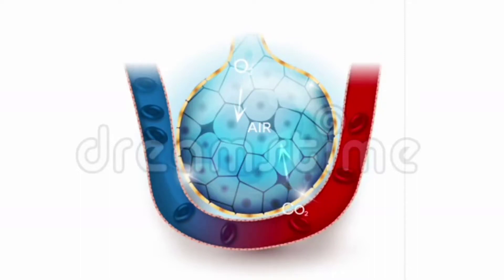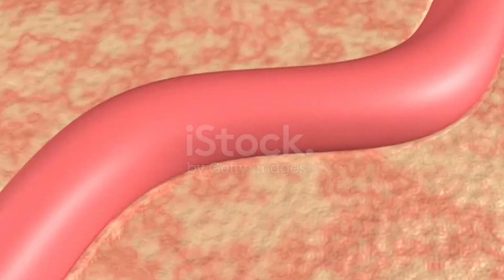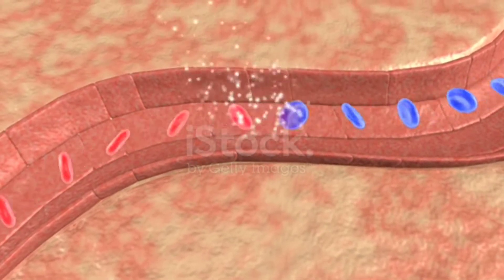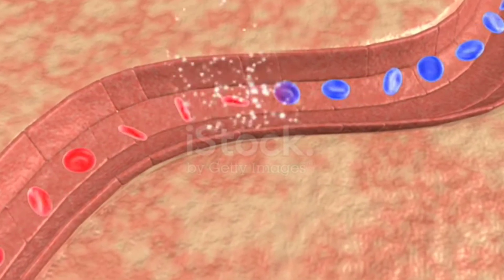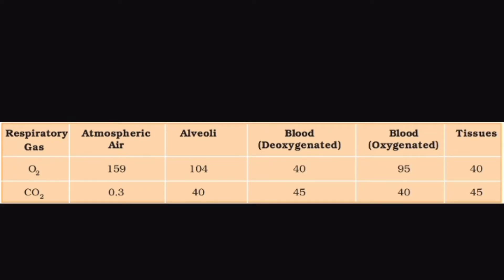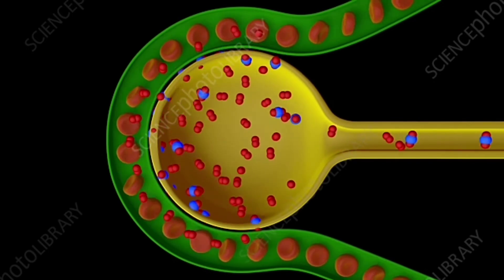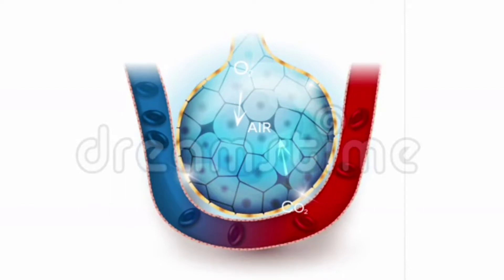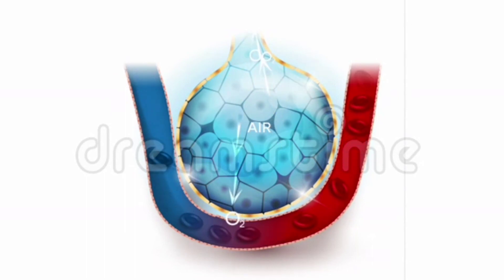Exchange of gases/Respiratory system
exchange of gases
11th standard
12th standard